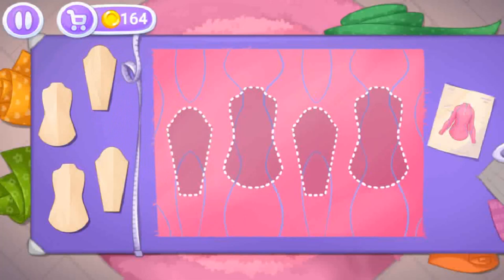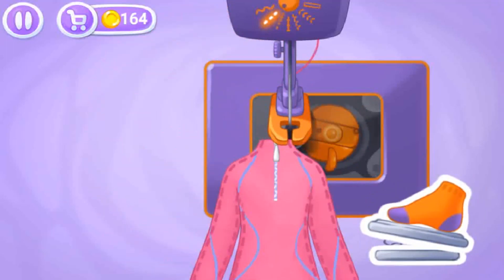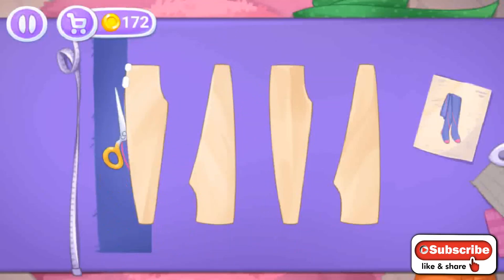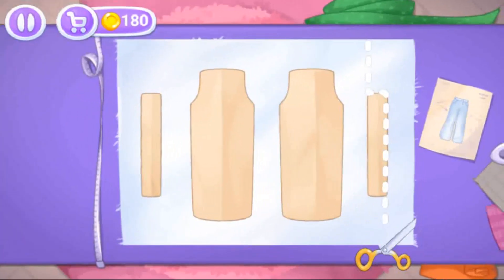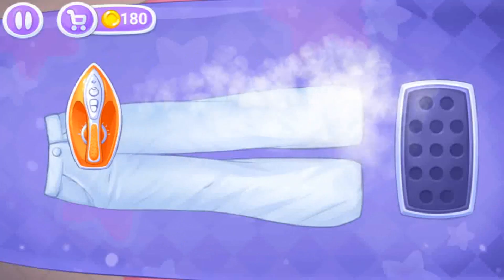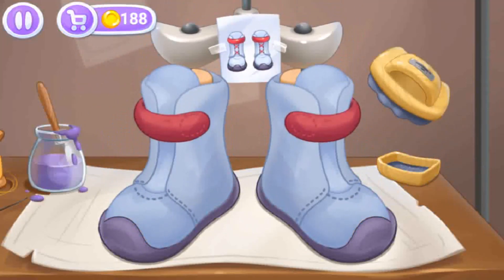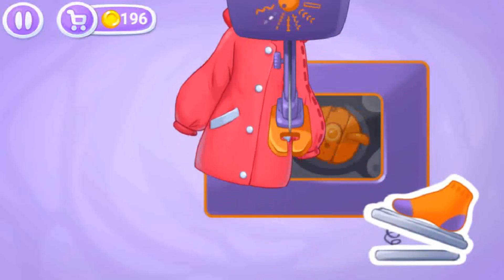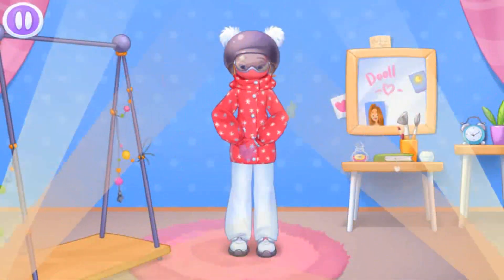EDUCATIONAL GAMES FOR CHILDREN SEWING GET TO KNOW TODAY'S COOL CLOTHING STYLES PART5 ALICE | GOKIDS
Hey friend.

Thanks to friends everyone.